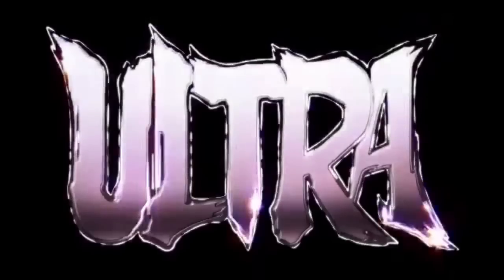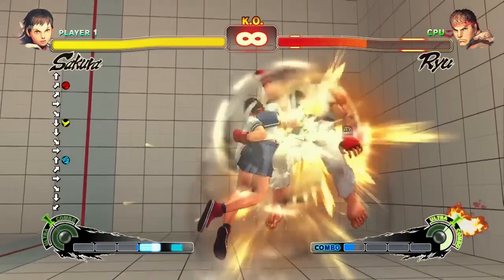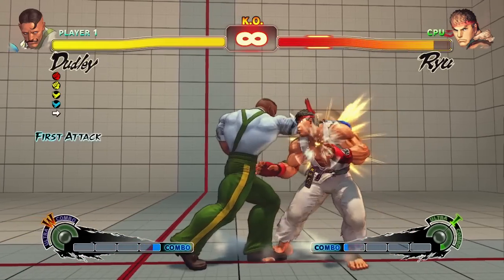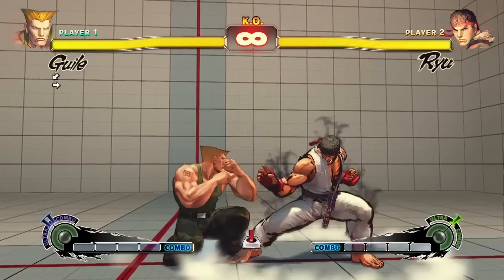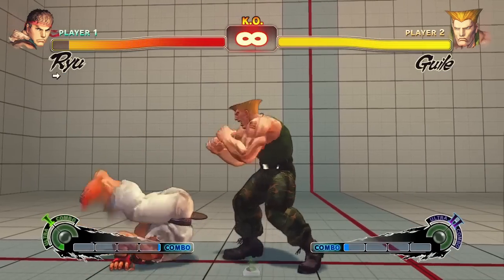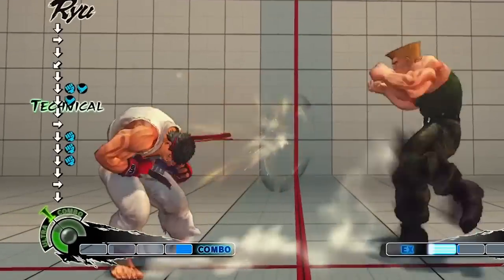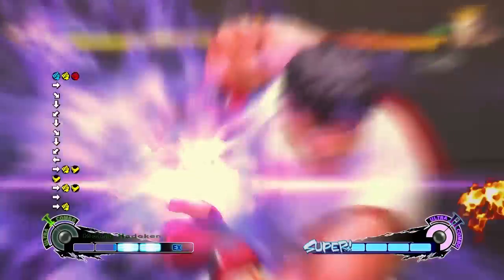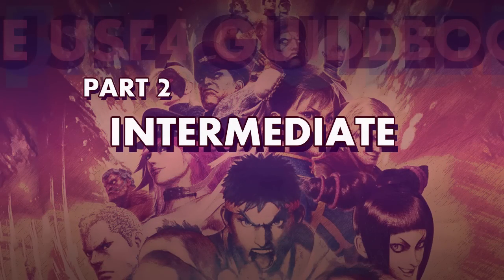The USF4 Guidebook - Part 2: Intermediate - Street Fighter Tutorial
This guide goes over everything you need to know to get started with Ultra Street Fighter 4. A go-to tutorial for beginners and intermediates that is as concise and easily digestible as possible.  @MetalMusicMan04

T-Mass - Lost in the Sea (ft. Skrux)

0:16 - The Combo System
0:40 - Chains
1:32 - Special Cancelling
2:17 - Links
3:35 - Target Combos
4:17 - The Focus System
5:50 - Focus ARMOR Dash Cancel
6:26 - Focus ATTACK Dash Cancel
7:10 - Reversals (Reversal Special Attacks)
8:36 - EX Meter, Supers, and Ultras
10:12 - Red Focus
10:50 - EX Focus Attack/Armor Dash Cancel
12:33 - EX Red Focus Attack Cancel

*** Additional notes ***
- Level 1 Focus Attack will crumple *IF* it Counter-Hits
- Level 3 Focus Attack armor breaks
- During a Dash or FADC, if you're already holding Forward or Backward, you don't need to tap the direction twice to dash in that direction.  You can just let go of the direction, then tap it again. It will read the release of the direction you were holding as the first press of "Forward Forward" or "Back Back".